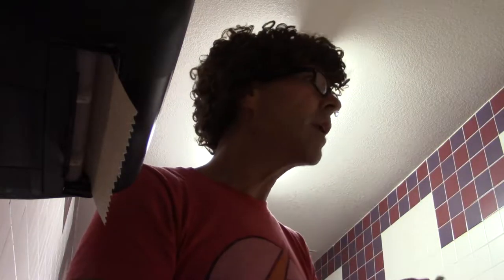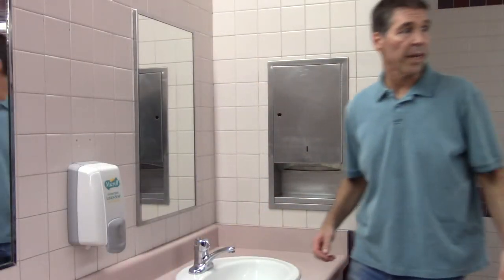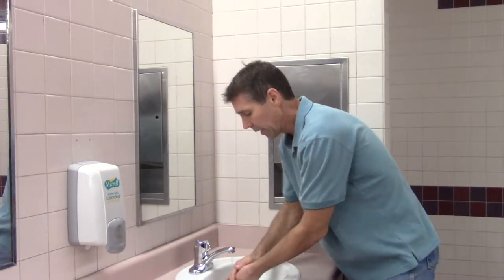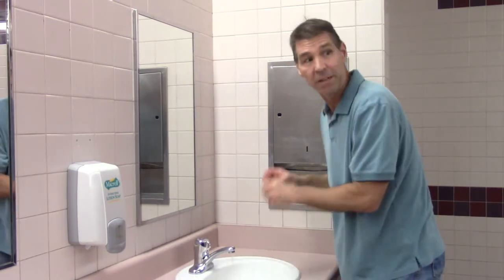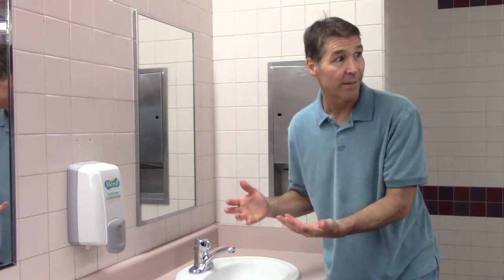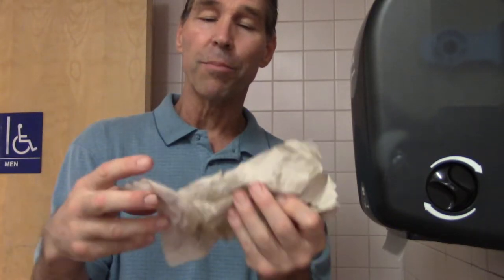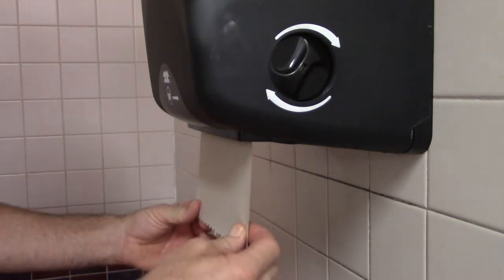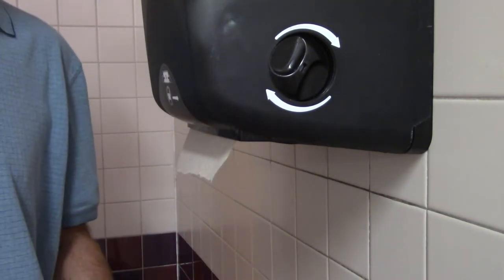Chet and Paper Towels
Chet learns how to use one paper towel to conserve paper and save money. This is part of the series on how to be organized for middle school.